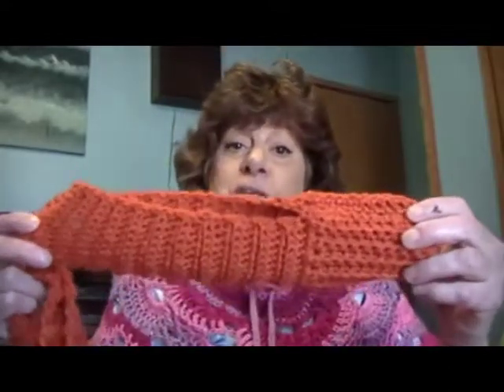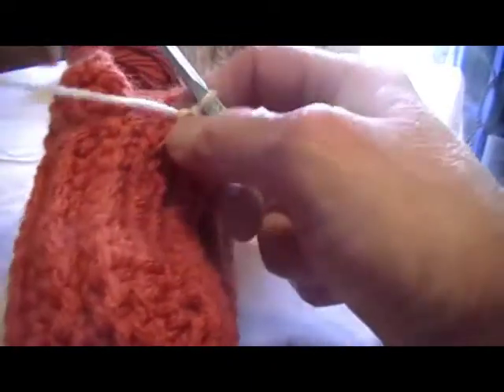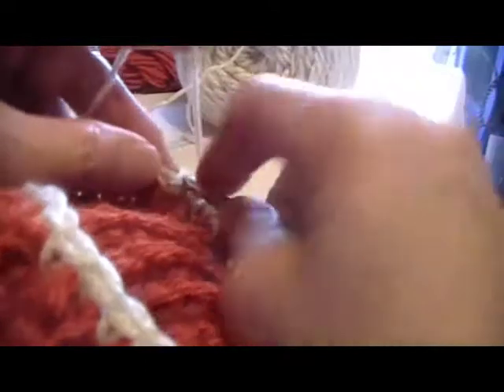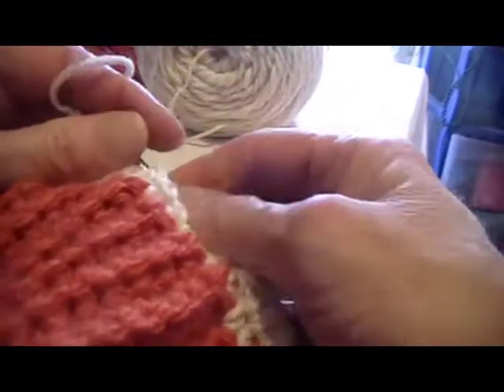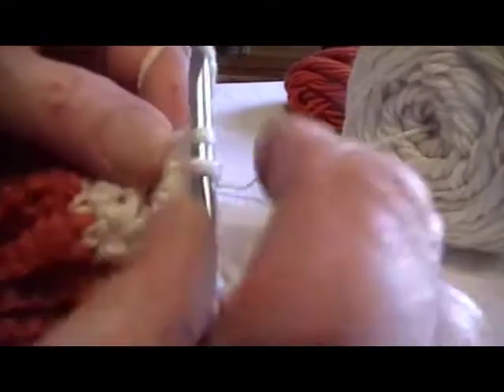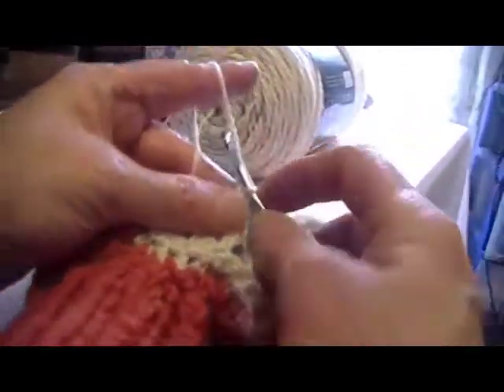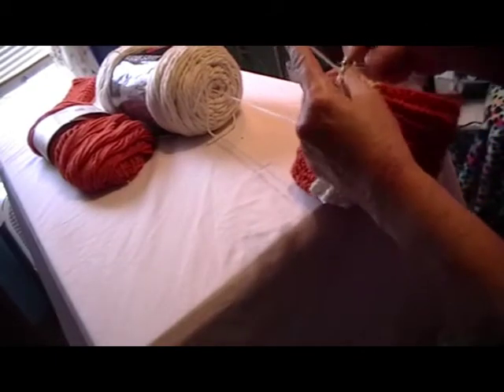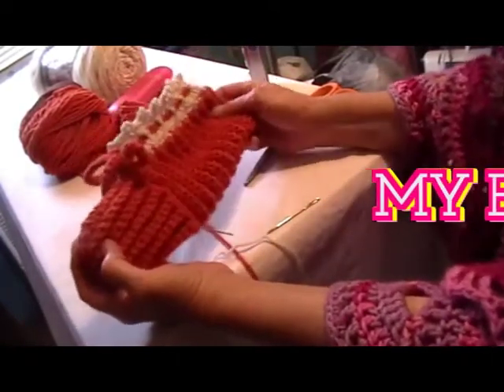Slipper Edging for the Easy Peasy Slippers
Hopefully, you have made your first pair of slipper/booties after watching tutorial #2, the full version.

Here is the tutorial as to how to edge your slippers, and making the
tie to weave in and out to help keep it on someone's foot, plus
it makes it look so darned CUTE!!

The person you make these for, is going to be absolutely delighted
with your hand-made gift to them!!

Happy Hookingi!